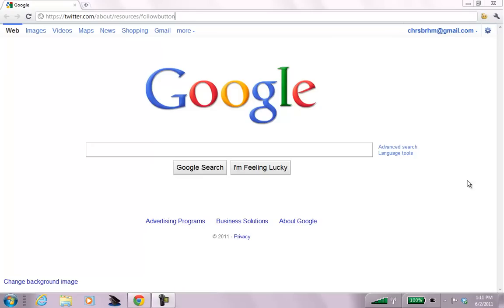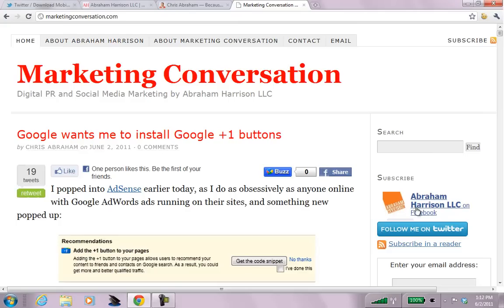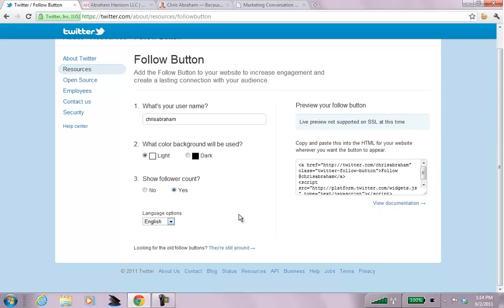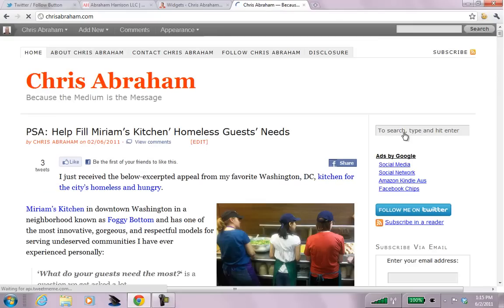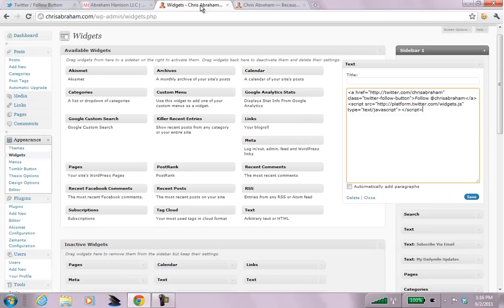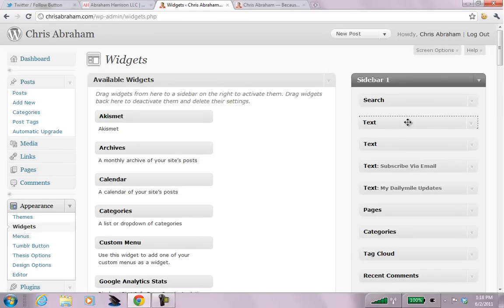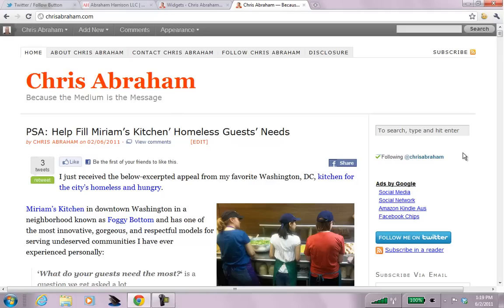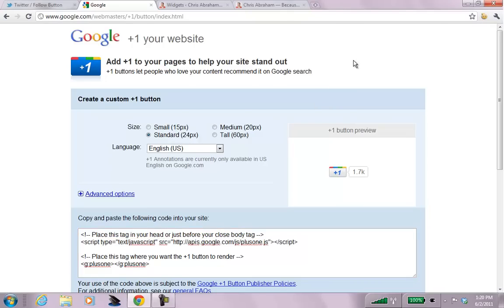How to Add the Official Twitter Follow Button on Your Wordpress Blog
The blogger at my company, Abraham Harrison, needed some tech advice to install the new official "Follow me on Twitter" button for our blog, Marketing Conversation, and instead of creating a video just for her, I showed her how to do it on my personal blog hoping that it will be super-easy for her to install onto the blog.  I think I will do a video on how to install it onto our Drupal site as well.